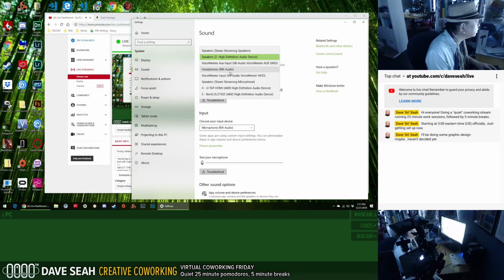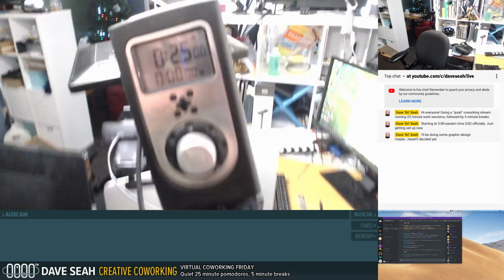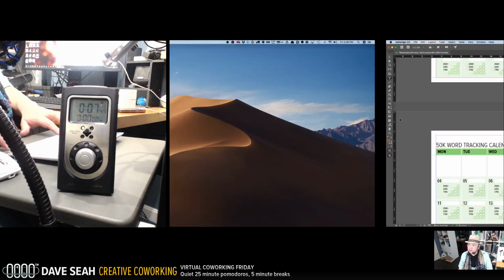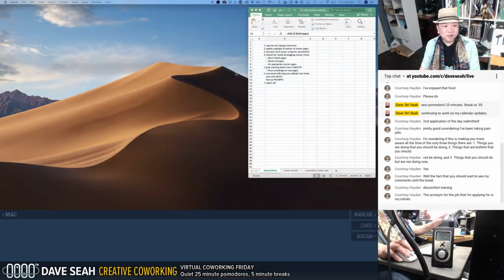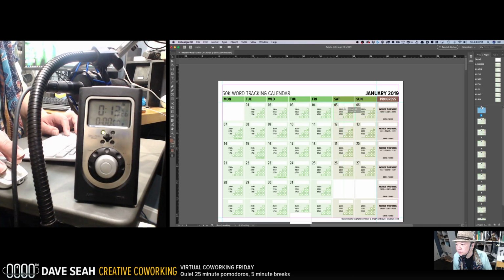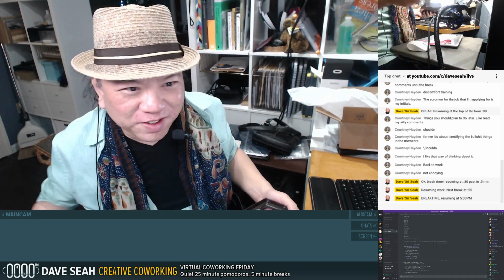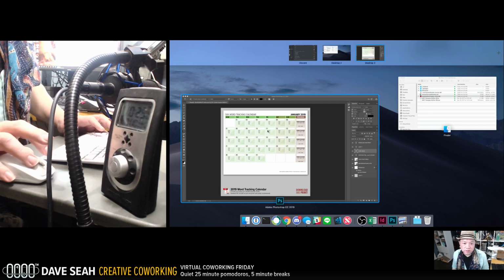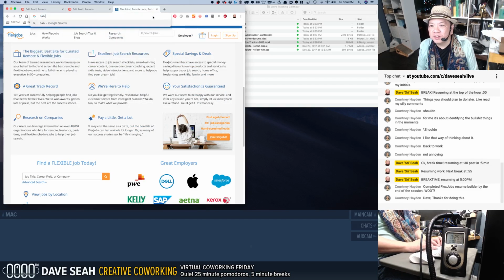Friday Afternoon Virtual Coworking (Dec 21)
Yesterday's quiet coworking stream went well, so doing it again! This time, I have no set task list, but will make it up on the go and figure  out how best to host it.
ABOUT THE STREAM -- I'm a freelance interactive designer that makes productivity tools and stationery. I share my working process here from time to time as part of a "virtual coworking" experiment